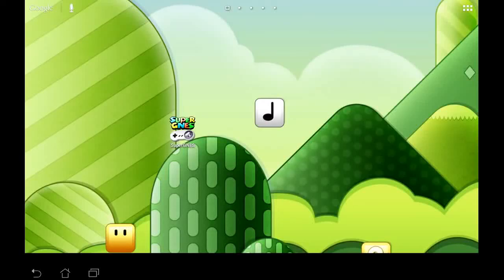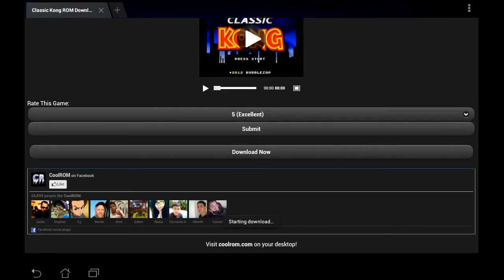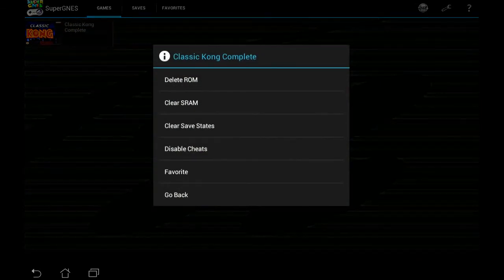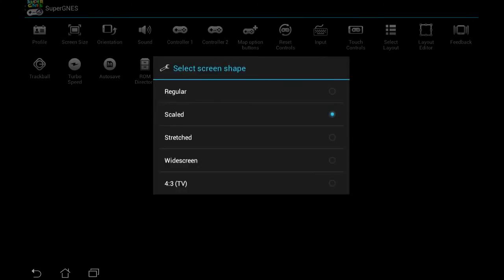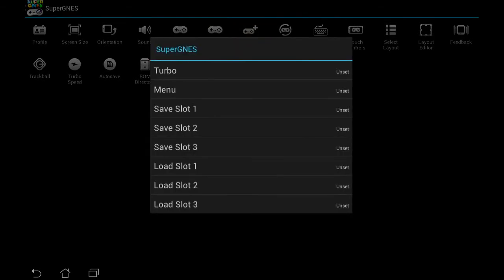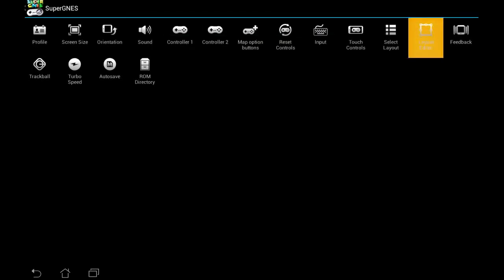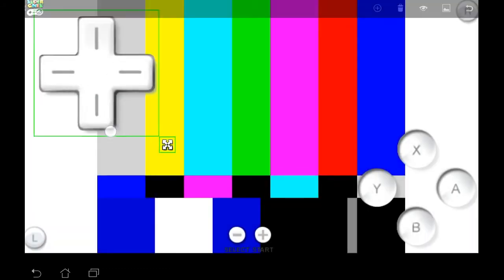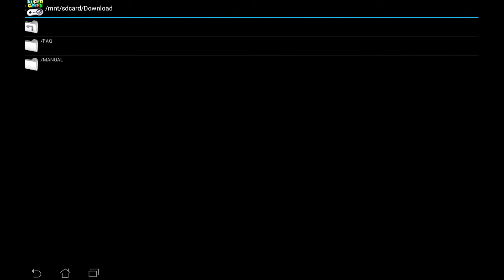SuperGNES Tutorial for Android